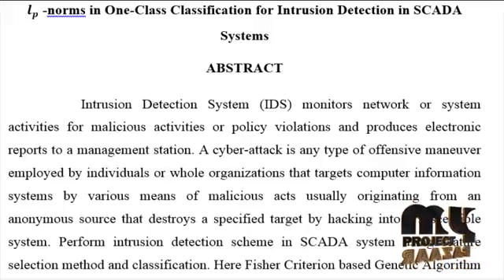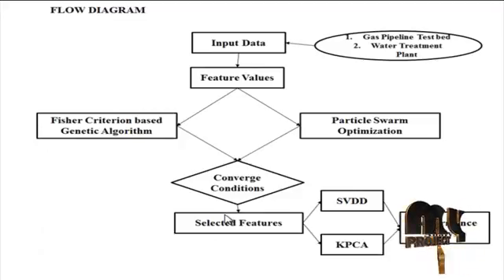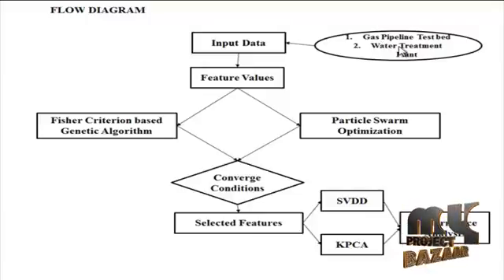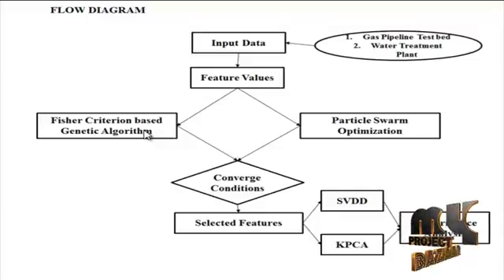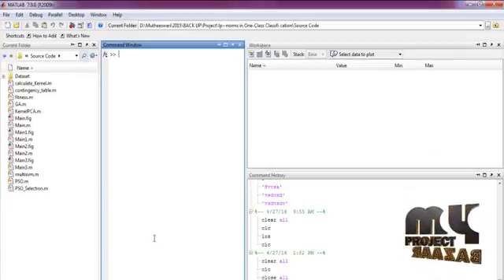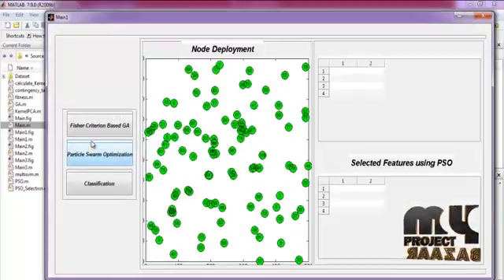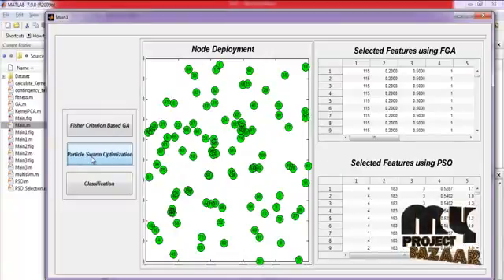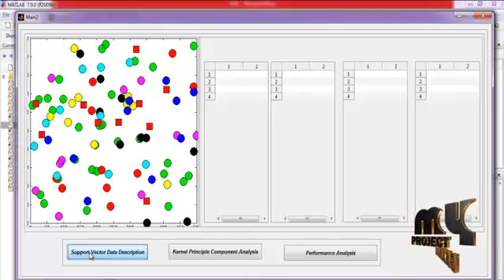lp-norms in One-Class Classifi cation for Intrusion Detection in SCADA Systems